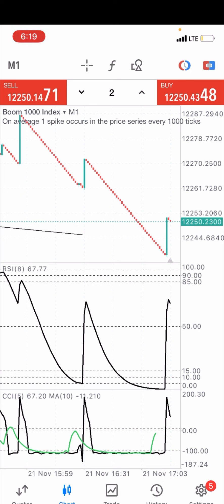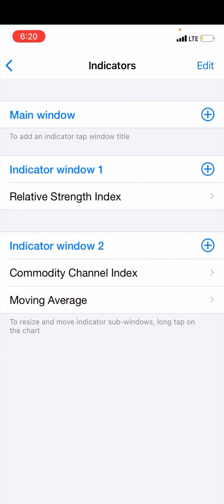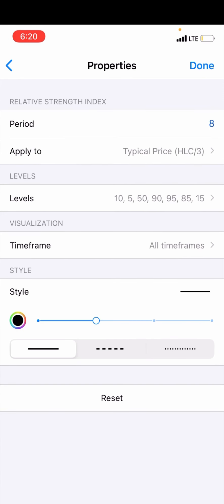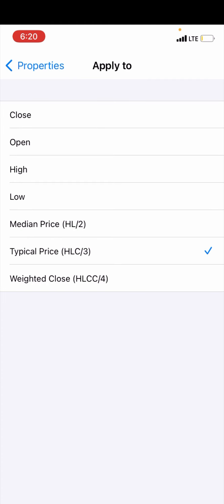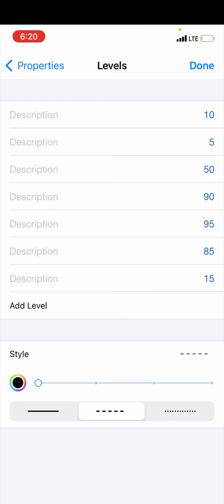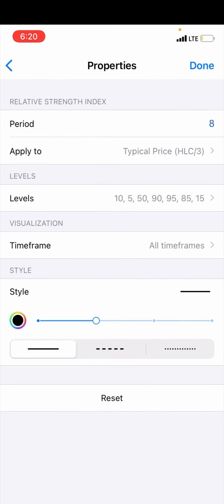Boom and Crash Scalping Strategy for 2023| Make $300 Daily.😊🔥❗️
YOU WILL LEARN HOW TO IDENTIFY WINNING SET UPS TO TRADE BOOM
AND CRASH AND EVERY OTHER SYNTHETIC INDICES INSTRUMENT SUCCESSFULLY.